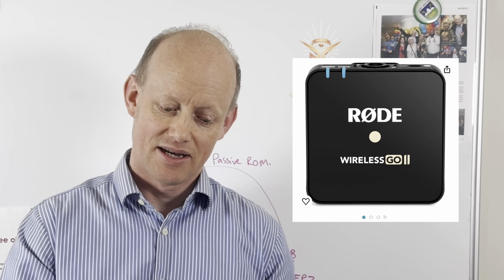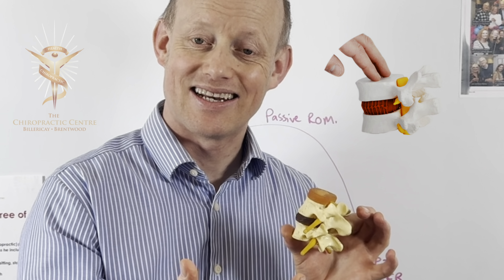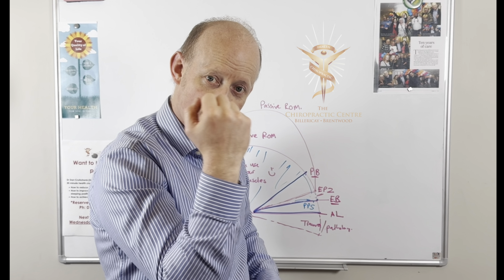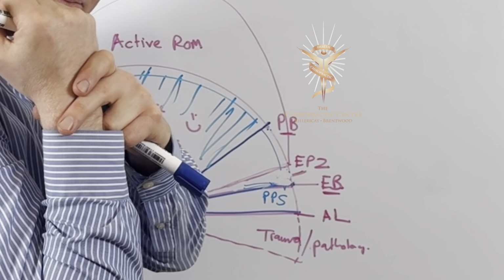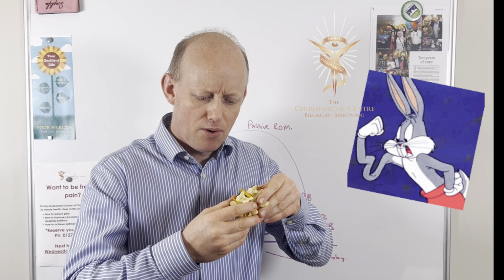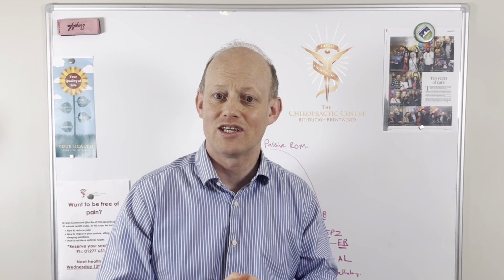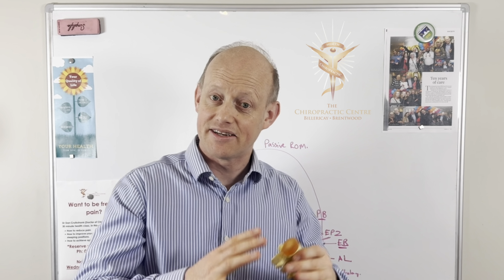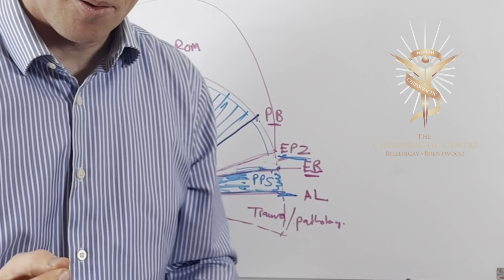What’s the crack?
🌟 The Cracking Sound During Chiropractic Adjustments 🌟

Hey everyone! I’m Dr. Grayson Nolan, a Doctor of Chiropractic with 16 years of experience, and I’m here to share some insights into that distinctive cracking sound you might hear during your adjustments. 💆‍♂️🦴

If you would like to jump through the video find a time sequence below!

Here’s your YouTube description with added emojis:

0:00 🎬 Intro
0:25 🔊 It really does not sound that loud
0:50 🦴 Basic anatomy of the spine demonstrated
1:38 ❓ Is it a disc bulge?
2:03 💥 So what is the popping sound?
2:38 🤔 Does it matter if a pop or not?
2:53 👐 Chiropractors use many techniques
3:30 🔄 Describing the range of joint motion
4:21 🚧 The Physical barrier
4:45 🧘‍♂️ The Elastic barrier
5:13 🛑 The “Paraphysiological space”
6:02 👩‍⚕️ Why see a chiropractor?
6:23 🔑 What is the anatomical limit?

In my latest video, I explain what causes this sound and why it shouldn’t concern you! 🎥 The cracking noise results from the release of gas bubbles in the synovial fluid of your joints—think of it as a little pop 🎶 that occurs when pressure is released. This natural phenomenon can help improve joint mobility and relieve tension. 💨

Many people find chiropractic care to be a safe and effective option for alleviating pain and enhancing overall wellness. 🌱 My goal is to educate our community about the benefits of chiropractic and to reassure you that adjustments are performed with care and expertise. 💡

Remember, if you have any questions or would like to learn more about how chiropractic care can benefit you, don’t hesitate to reach out! 🤗 Your health is our priority, and we’re here to help. 👐

Check out the video and let’s crack the code on chiropractic adjustments! 📹✨